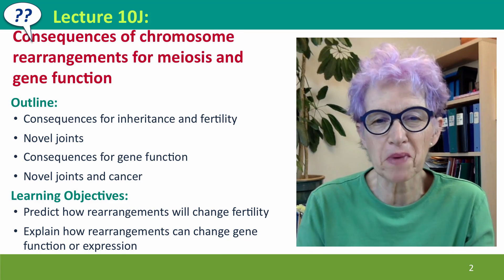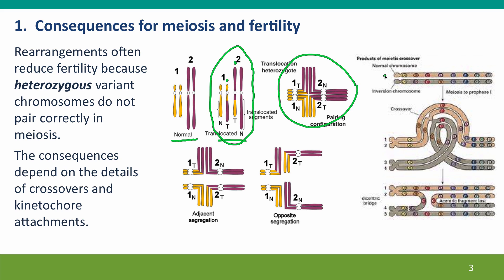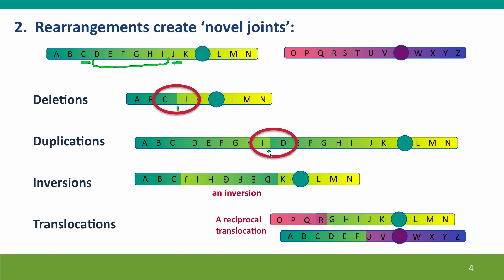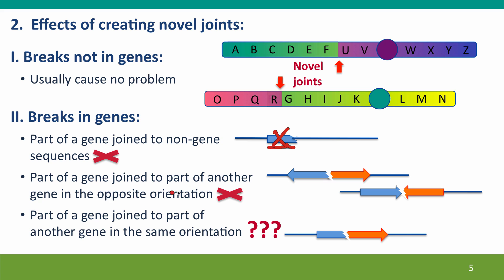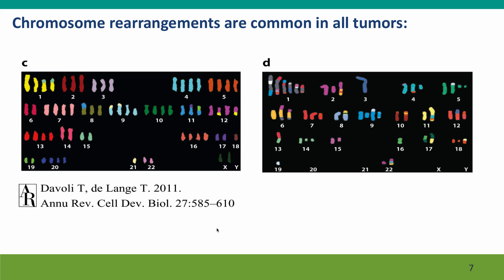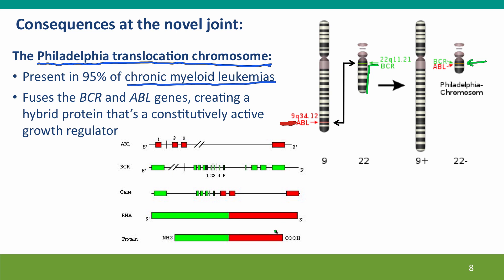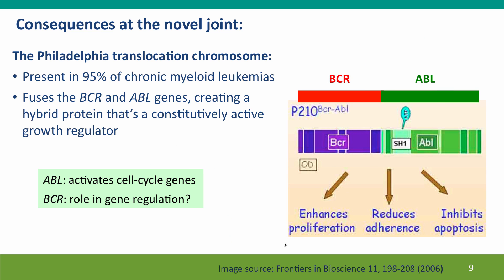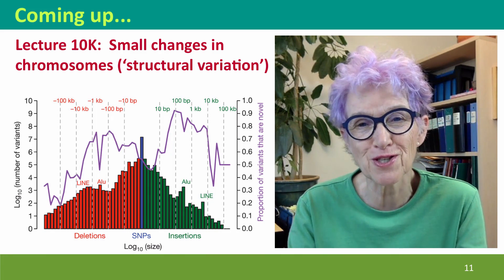10J - Consequences of chromosome rearrangements for meiosis and gene function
10J.mp4 This is Lecture 10J of the free online course Useful Genetics Part 2.  All of the lectures are on YouTube in the Useful Genetics library.